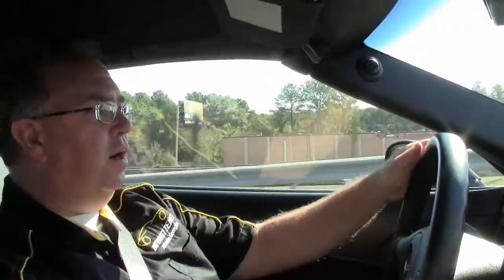2008 Corvette 3LT Convertible Custom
2008 Corvette 3LT Convertible Custom For Sale

436hp LS3 engine, 6 speed manual transmission, posi rear-end.

Factory features include the $5,100 3LT Preferred Equipment Group (Power Top, Heads Up Display, memory package, tilt-n-tele, dual power heated sport seats with airbags, universal garage door transmitter), F55 Magnetic Selective Ride Control, Bose CD/XM/MP3 stereo with Navigation and steering wheel controls, Dual Mode Exhaust, two tone seats with embroidery, polished "gumby" wheels, OnStar, HID headlights, dual zone electronic climate control, fog lamps, keyless entry and start, power windows, power locks, power steering, power brakes, power mirrors, cruise control, ABS, traction control, Active Handling.

Coming with a clean one owner Carfax and LOADED with factory options, this 2008 Corvette Convertible shows just 8,014 miles, and is in nice condition with a TON of added appearance accessories. This car's paint is vg, with a great shine. Convertible top is vg-exc, and factory polished "gumby" wheels are good-vg. Correct Goodyear Eagle F1 EMT runflat tires show an average of 7/32nds tread depth remaining in the front, and an average of 8/32nds remaining in the rear. The interior of this 2008 Corvette Convertible shows vg-exc factory leather seats and steering wheel, vg center console, and good-vg door panels. Additions to this car include blacked out side markers/third brake light, Black front grille, aluminum pedals, short throw shifter, simulated carbon fiber shift knob, airbag warning label blackouts, padded Ebony center console lid, full color hood insulation embroidery, ashtray plaque (mounted on the fan shroud), full color trunklid insulation embroidery, taillight blackout covers, and polished covers for the alternator and brake booster. This car has been fully serviced, and all instrument gauges, lights, turn signals, brakes, engine, transmission and rear-end are all in good operating condition. Please do not assume that this is an average condition Corvette, as Buyavette specializes in "hand-picked Corvettes" that are loaded with expensive factory options. All of our Certified Corvettes are way above average condition for the miles. In addition, they are all fully serviced. Consider that sellers rarely spend money getting full service before offering their car for sale. Dealers typically only wash the car before offering it for sale. We however adhere to strict quality control standards when purchasing, as well as inspections and service. All Certified Corvettes are fully serviced and ready to enjoy. 8K Miles.